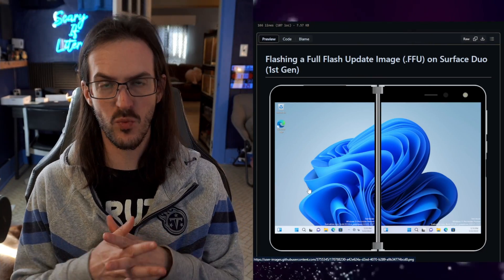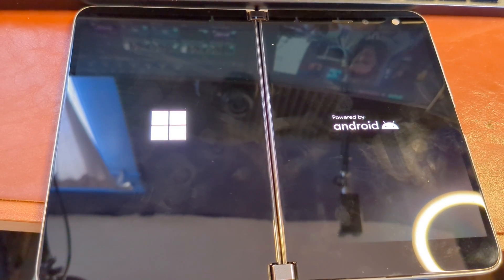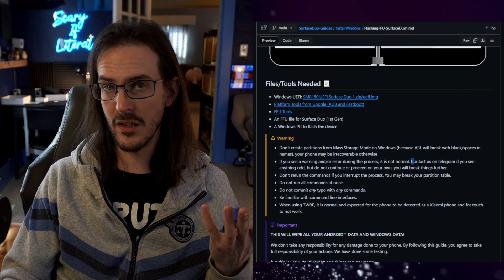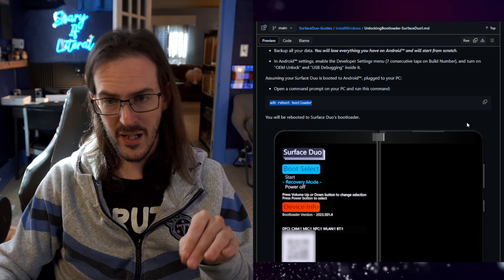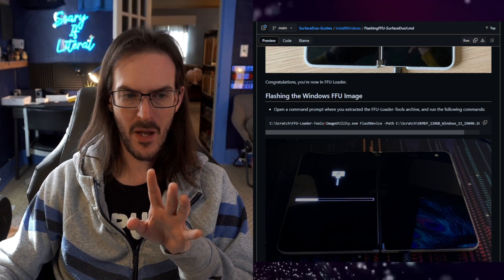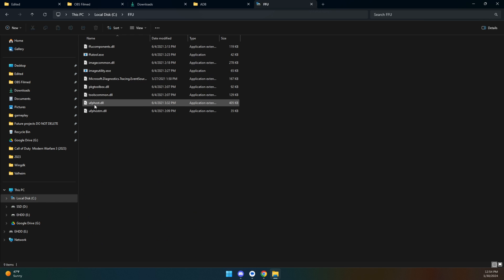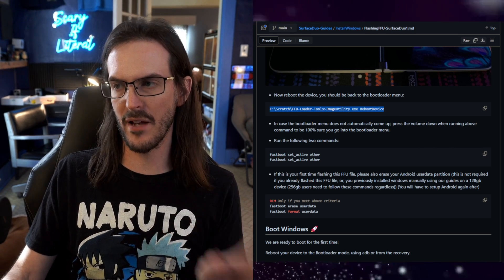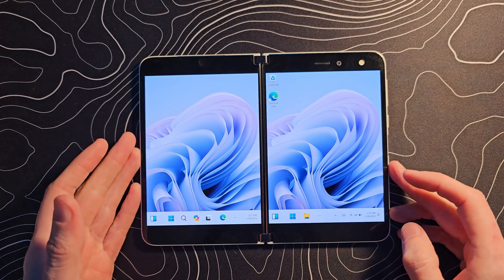How to install Windows on Surface Duo (NEW EASIER METHOD)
Forgot to mention, right now this should only be done in 128GB Duos. The FFU you install is meant for that and installing it on a 256GB Duo won't use the drive fully.